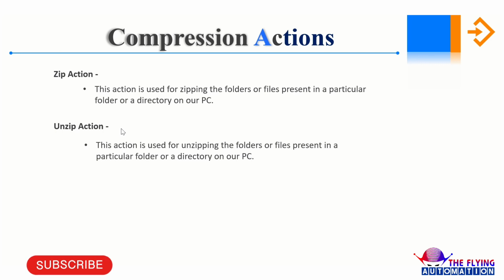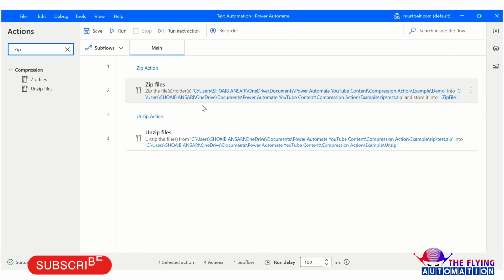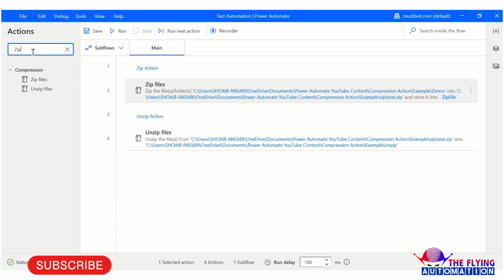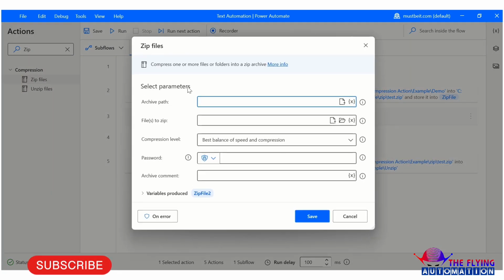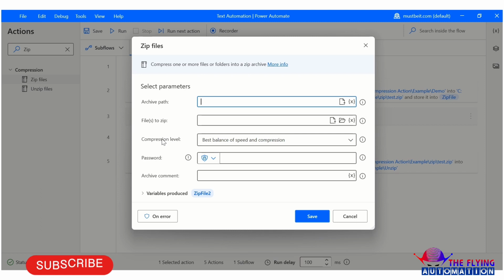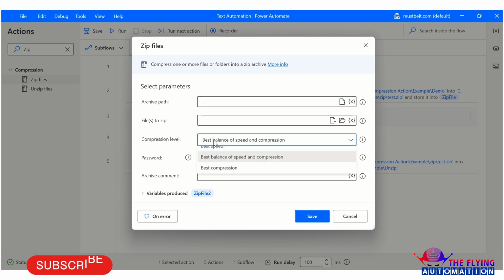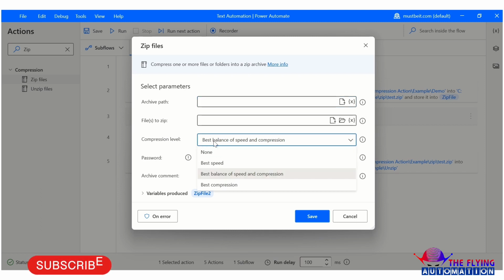Zip Files & Unzip Files Actions in MS Power Automate desktop || MS PAD Tutorial - 49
Video Agenda: How to Zip Files & Unzip Files Using MS Power Automate desktop|| Zip | Unzip || MS PAD Tutorial - 49